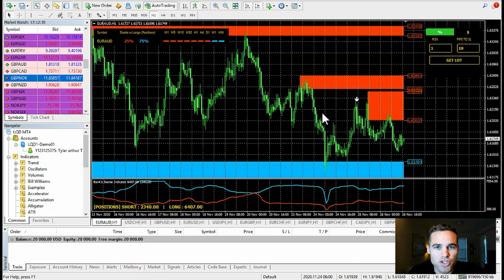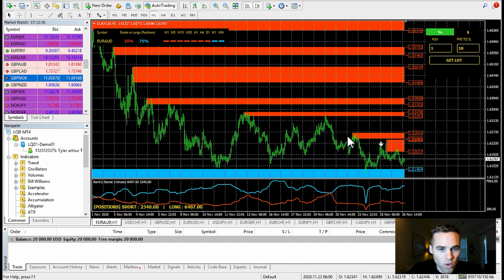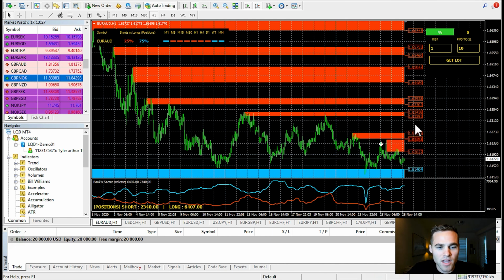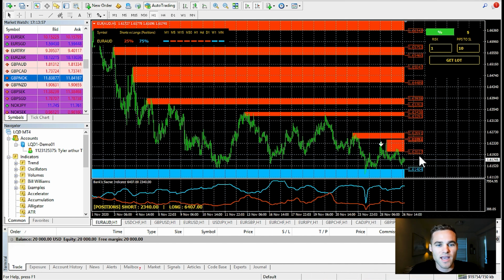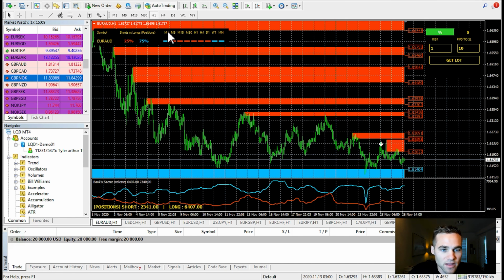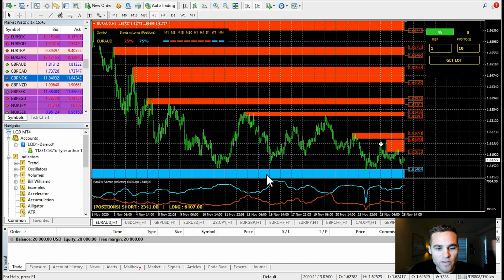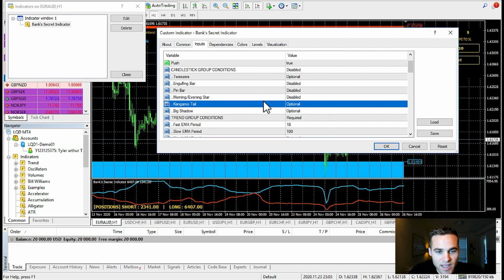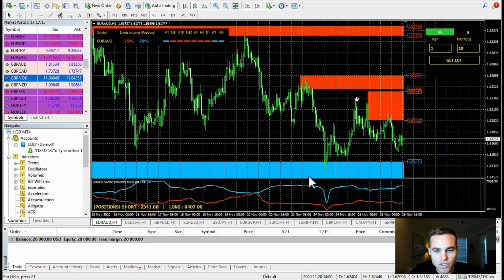Forex Supply And Demand Zones Strategy - In 5 Minutes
The performance referenced in any testimonial may not be representative of all reasonably comparable accounts, and although Blue Edge believes the information contained in the testimonial is accurate and reliable, Blue Edge has not independently verified the accuracy.

If you're looking for a forex supply and demand zones indicator, curious about how to draw forex supply and demand zones, or wanting to know how to trade forex supply and demand zones, then this video is EXACTLY what you're looking for!

Also covered in this video:

- How to identify forex supply and demand zones
- Forex supply and demand strategy
- Forex supply and demand indicator
- Forex supply and demand trading

Some or all of the referenced trades may not be actual trades and instead could be hypothetical trades or simulated trades. Hypothetical or simulated performance is not necessarily indicative of future results.  Hypothetical performance results have many inherent limitations, such as the costs of commissions or other fees.  Because the trades underlying these examples may not have been actually executed, the results may understate or overstate the impact of certain market factors, such as lack of liquidity.  Simulated trading results in general are also designed with the benefit of hindsight, which may not be relevant to actual trading.  Hypothetical trading does not involve financial risk, and no hypothetical trading record can completely account for the impact of the financial risk of actual trading.